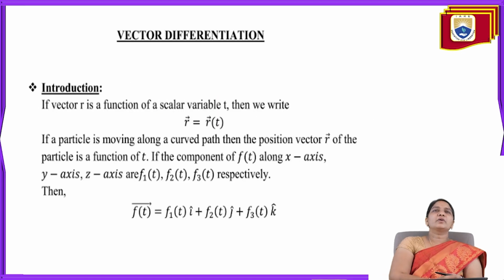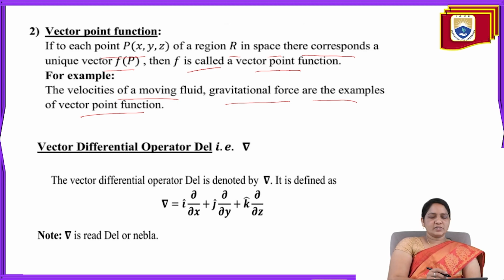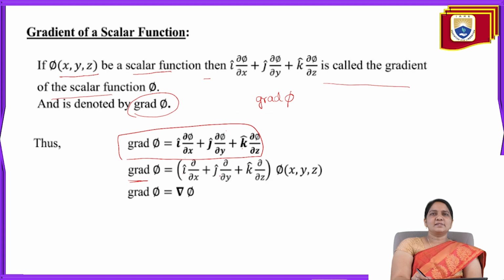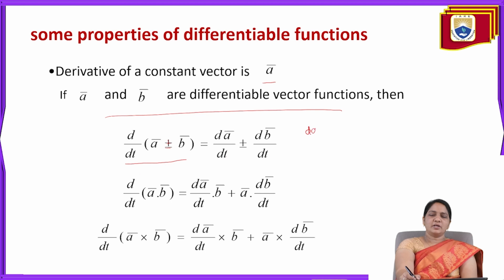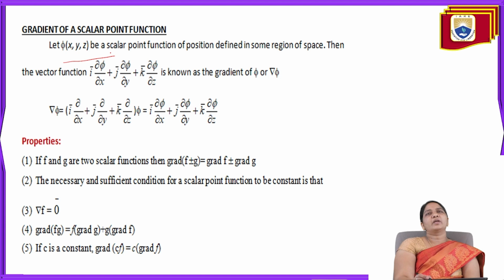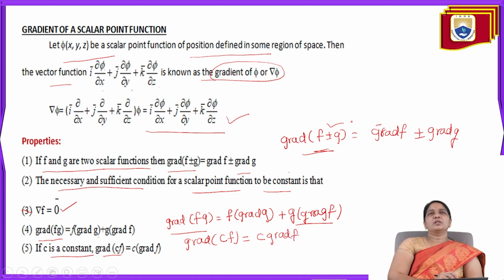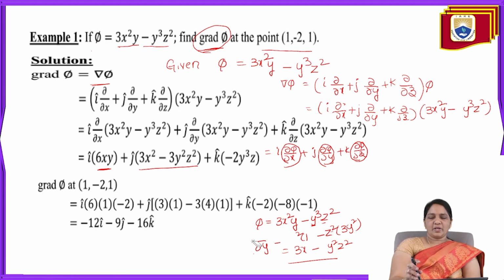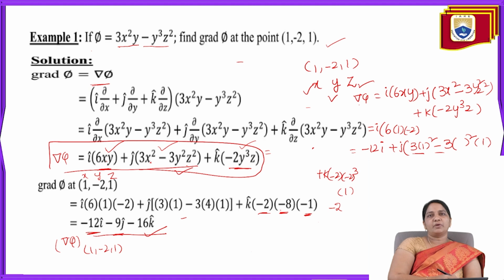Vector Differentiation Basic Definitions with Examples by Dr. P Raja Kumari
Vector Differentiation Basic Definitions with Examples by Dr. P Raja Kumari | IARE

Telangana, India.